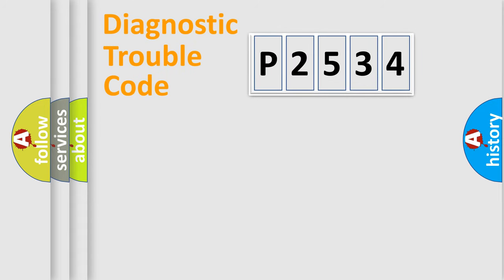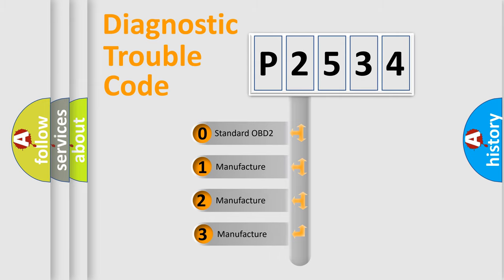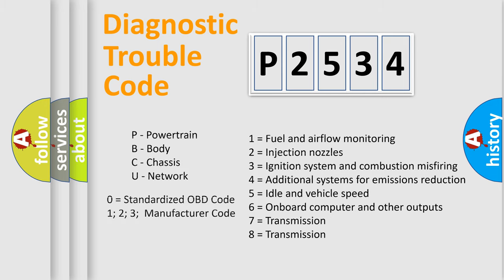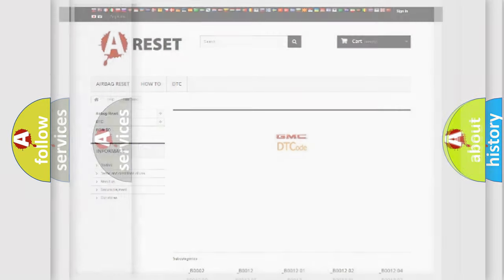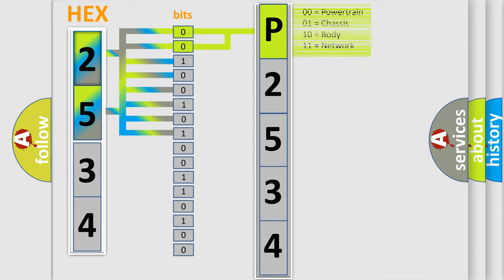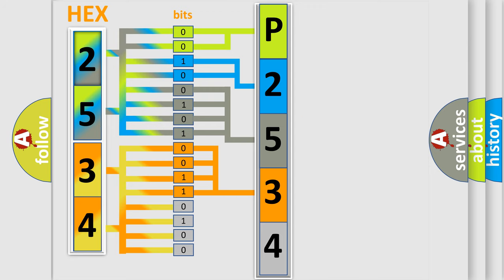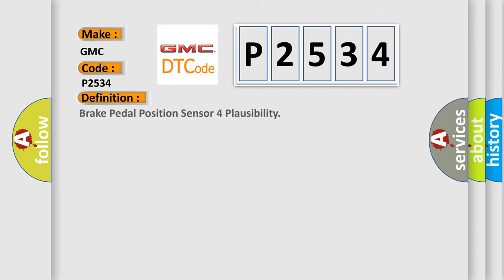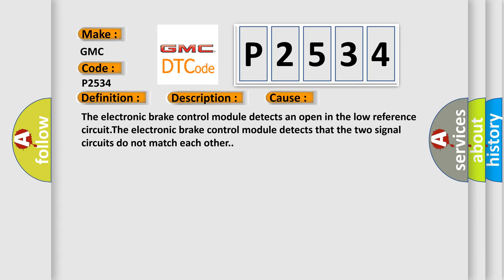DTC GMC P2534 Short Explanation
Contents:
0:21 Basic DTC analysis according to OBD2 protocol standard.
1:48 Insight into programming
2:58 A diagnostically understandable description of the Diagnostic Trouble Code
3:05 Basic error definition

Make:
GMC
Code:
P2534
Definition:
Brake Pedal Position Sensor 4 Plausibility
Description:
Vehicle ON or Vehicle in Service Mode.Ignition voltage is greater than 10 volts.
Cause:
The electronic brake control module detects an open in the low reference circuit.The electronic brake control module detects that the two signal circuits do not match each other.